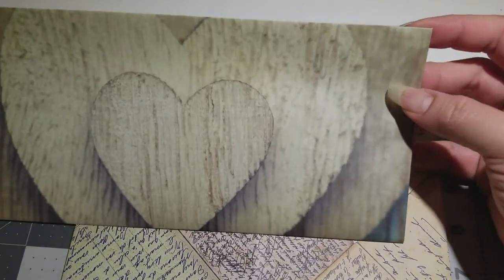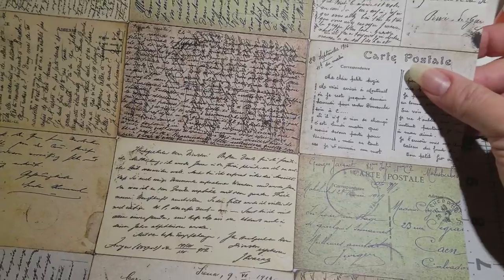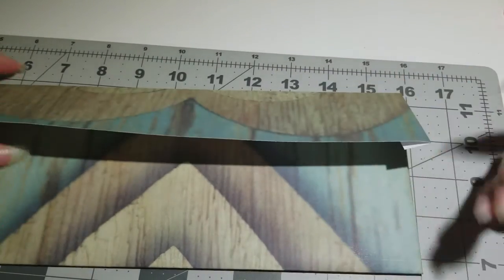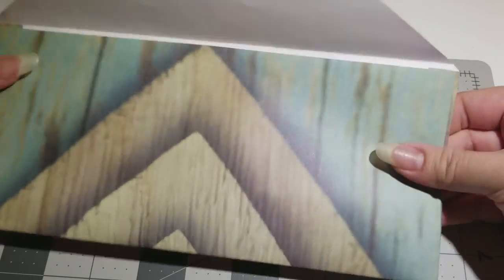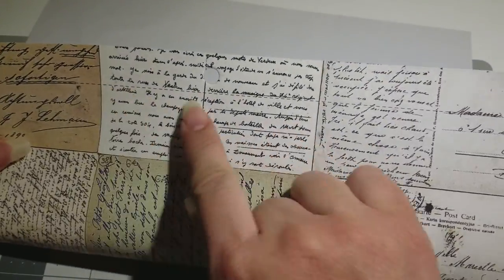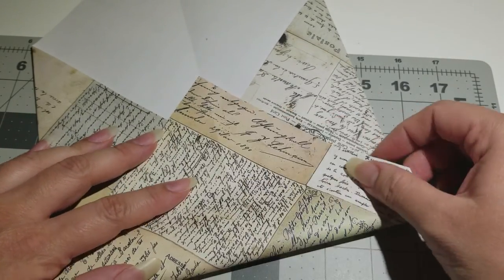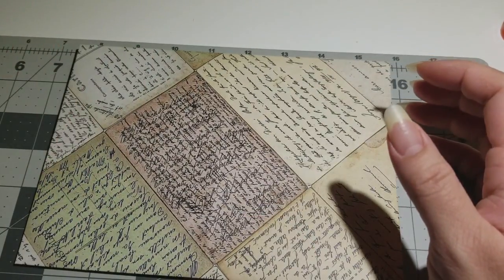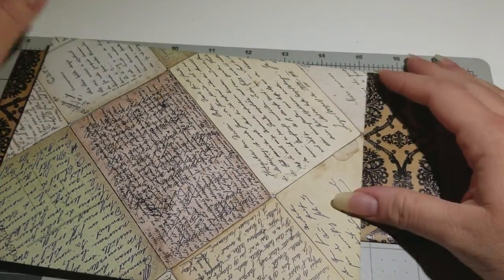VlogMas Day 16 envelope making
Description
sharing my way of envelope making for the non-crafty person.